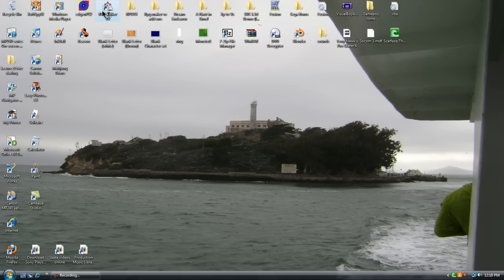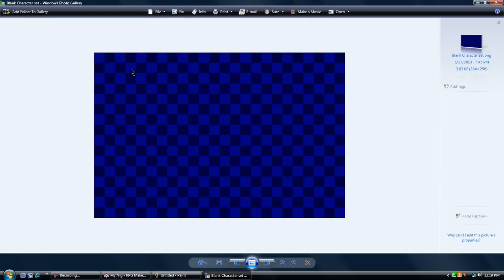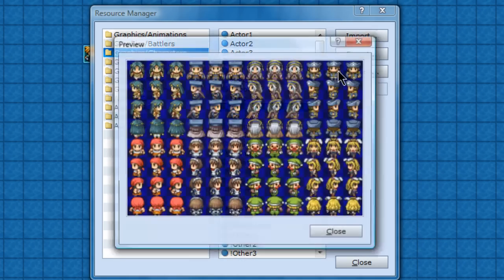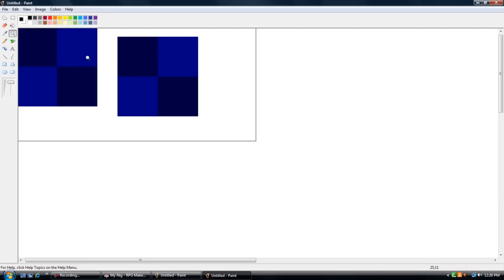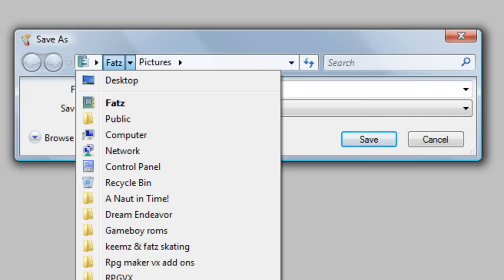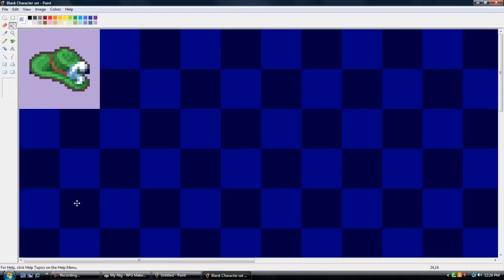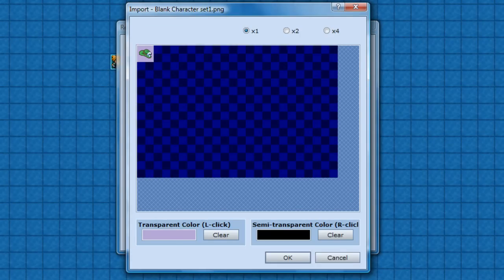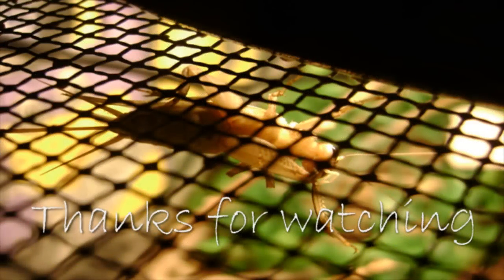RPG Maker VX - TUTORIAL {How to turn icon images into event images}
A tutorial on how to copy images from the icon set and transfer them onto a standard "384 x 256," blank character set.